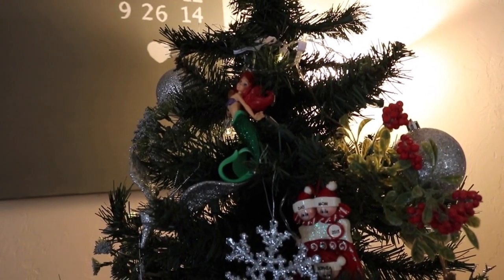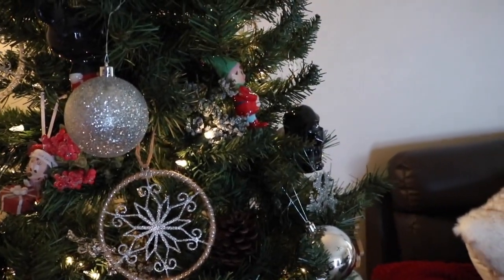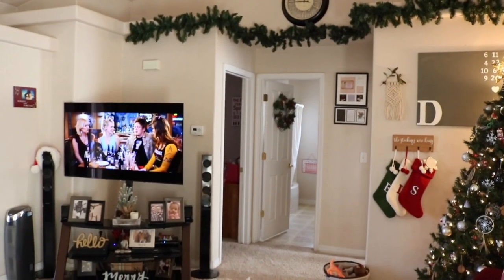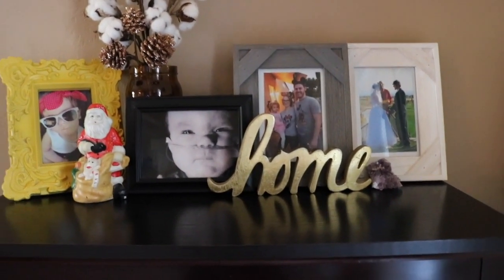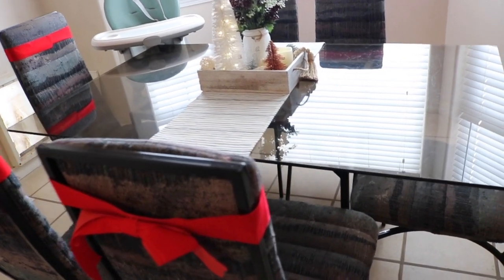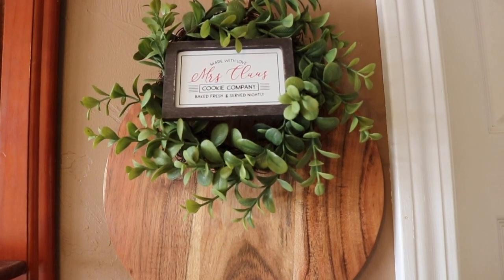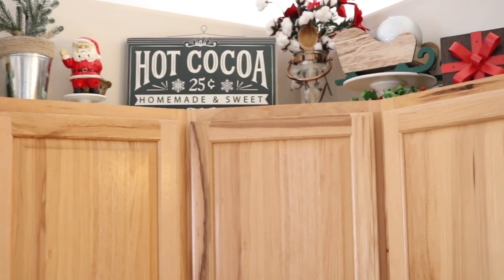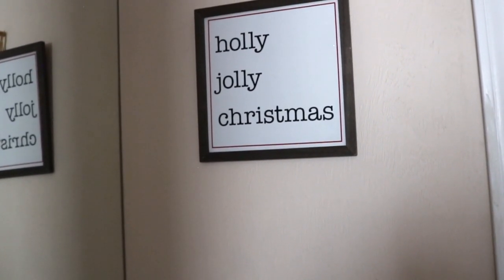Holiday House Tour 2019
Come see our christmas house decor!